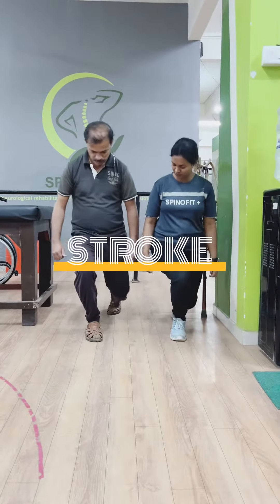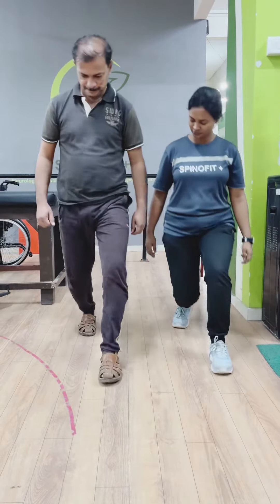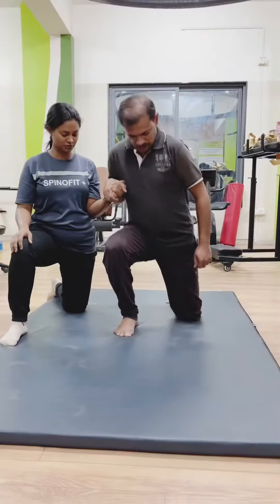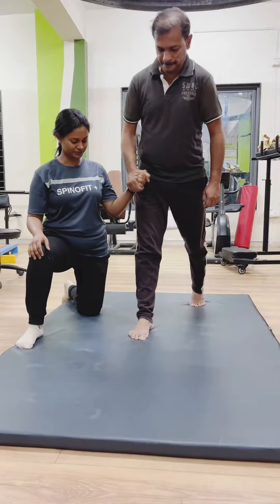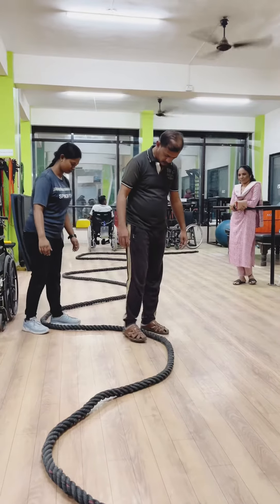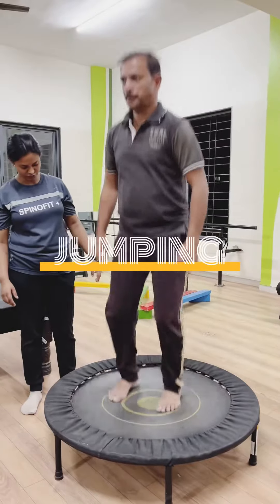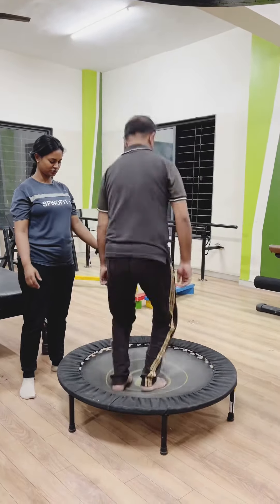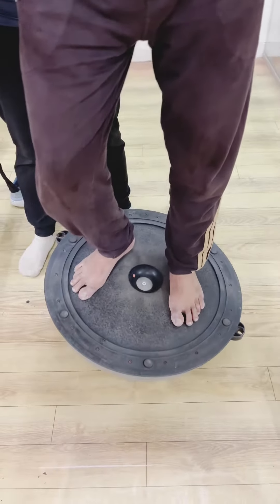Stroke recovery paralysisrecovery stroke recovery#stroketreatment